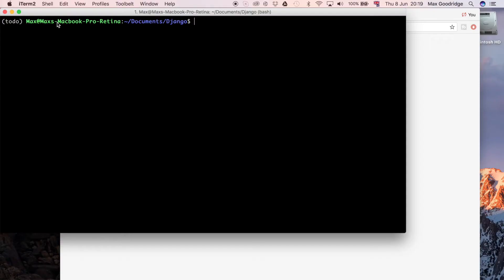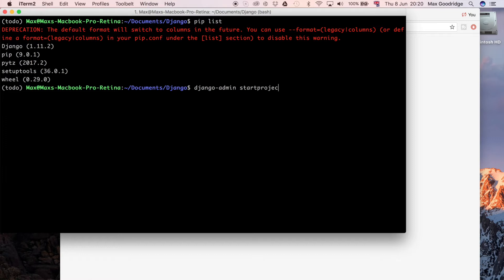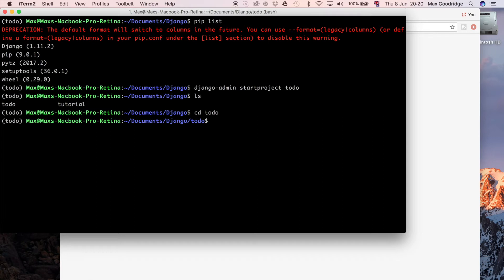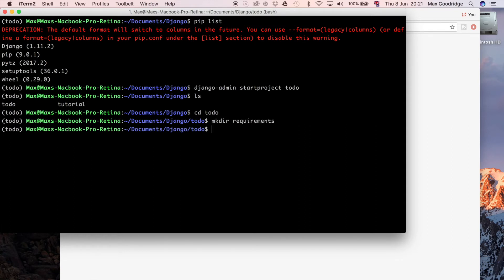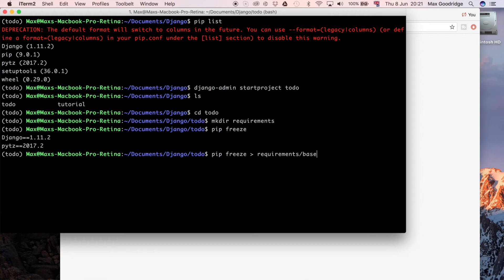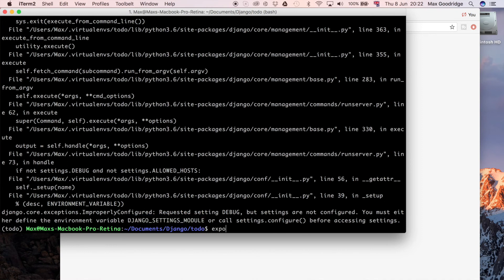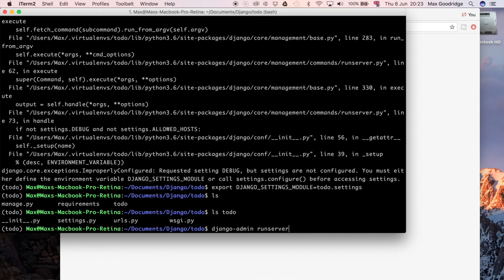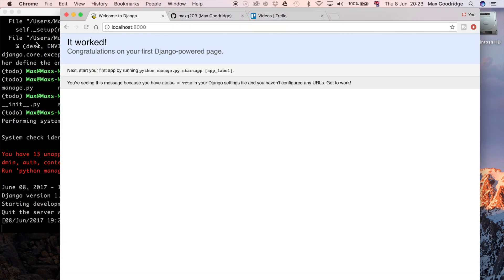How to Build a To Do List (Angular 1 and Django Rest Framework) | Part 1